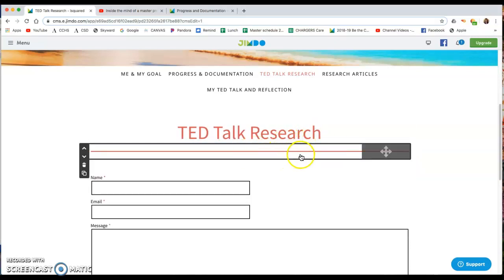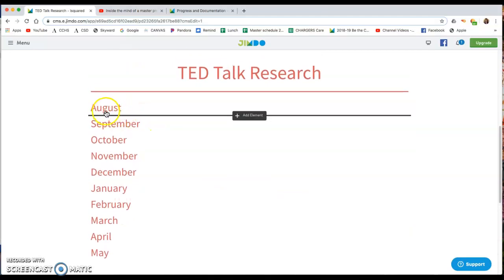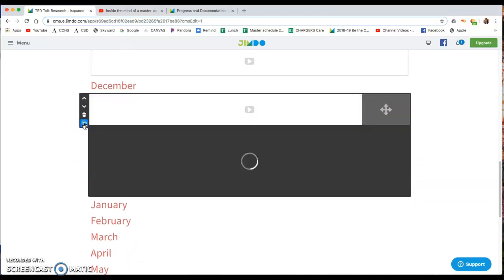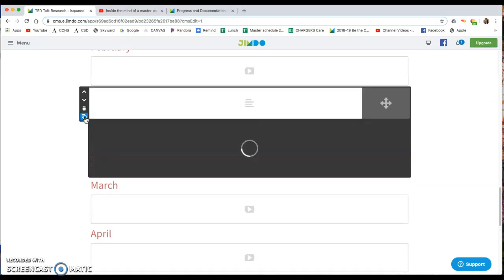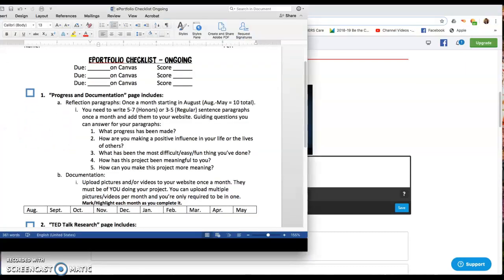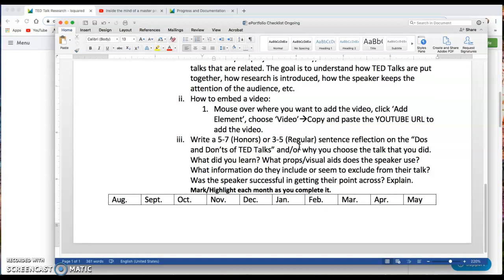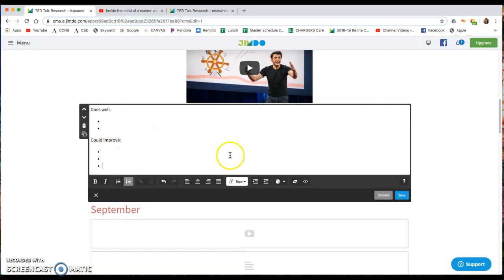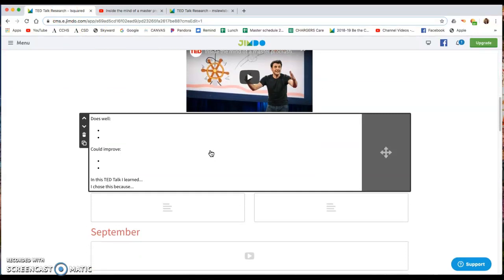TED Talk Research